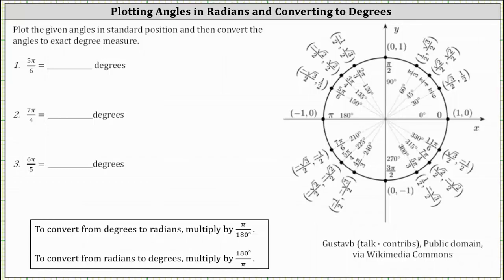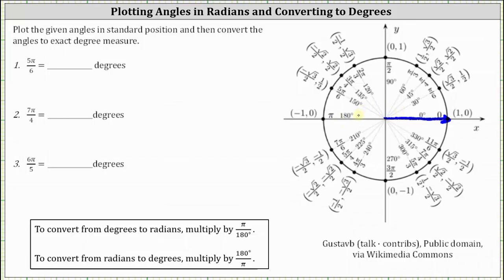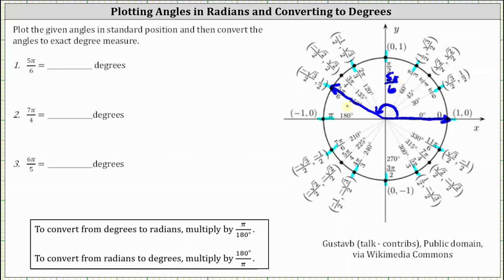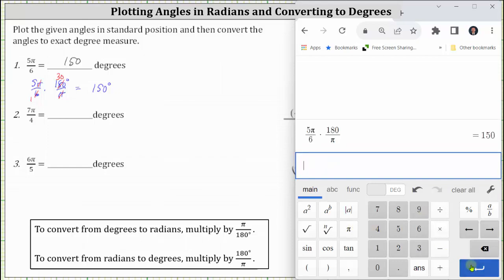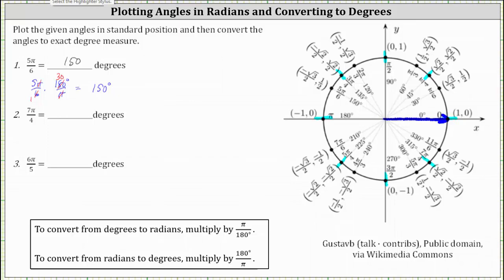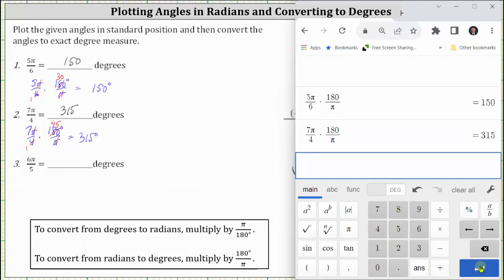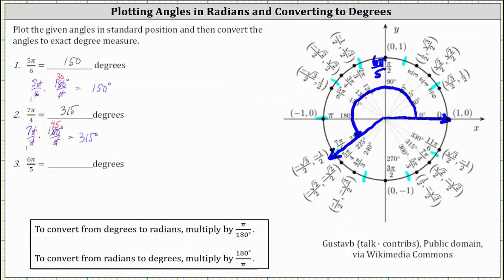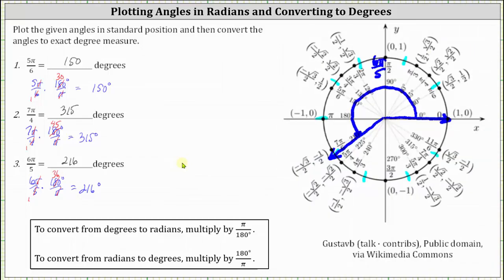Plot Positive Angles in Radians in Standard Position and Convert to Degrees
This video explains how to plot angles in radians in standard position and then convert the degree measure to degree measure.